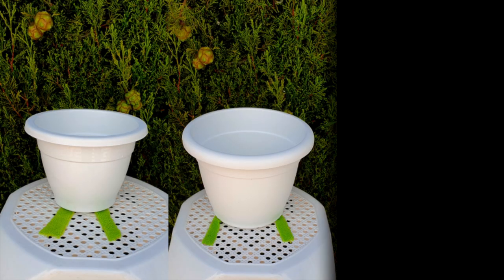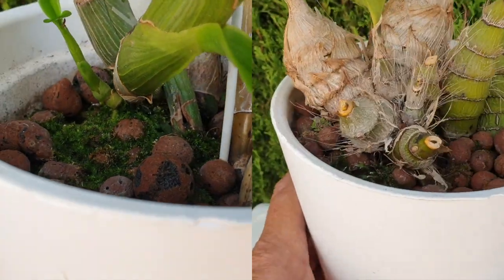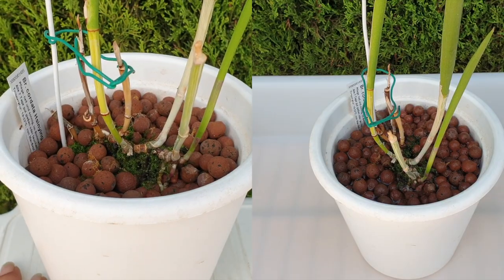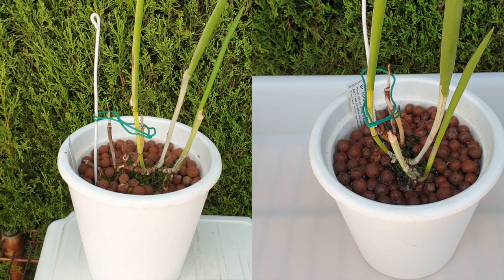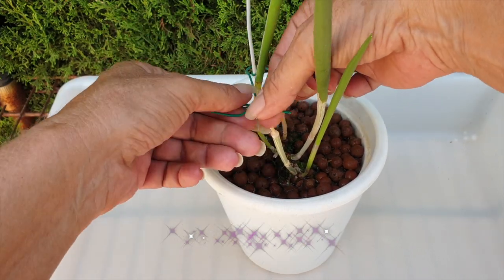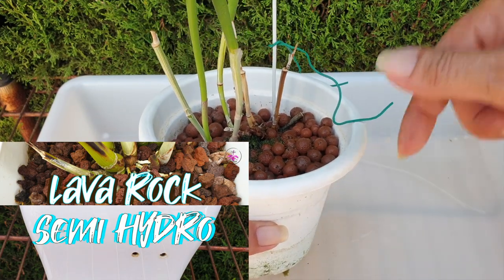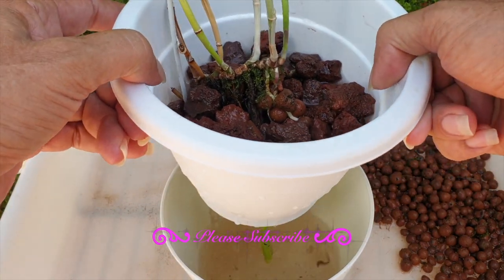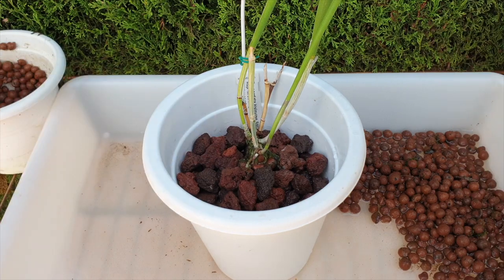Epic Orchid Repotting Sesh: Media Switch, Root Health Check Up Uppot Tips!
Ready to Dive into Orchid Repotting Fun? Join me in this fun orchid repotting extravaganza that's as entertaining as it is educational! In this video, I tackle not one, not two, but three orchid repots that were long overdue. Get ready for a whirlwind of roots, and the satisfying journey of watching my orchids get a fresh start. Orchid Repotting Tutorial Galore: I pull out all the stops to provide you with a comprehensive repotting tutorial that's packed with options. I share a variety of approaches that cater to orchid growers at all levels. Learn from my firsthand experiences as I explore multiple techniques that suit each orchid's unique needs, ensuring they receive the care they deserve. I dive deep into the specifics of root health, potting mix selection, and the do's and don'ts of repotting. By following my guidance, you'll gain the confidence to repot your own orchids and set them on a path to thriving success. Orchid Care Tips: Join me for a treasure trove of tips and tricks that'll make your orchid repotting ventures a breeze. I share insights into orchid hydration, potting medium preferences, and creative potting solutions that maximize both aesthetics and growth potential. Orchid Repotting: Whether you're a seasoned orchid enthusiast or just starting out, this video promises an entertaining and enlightening adventure in orchid repotting. Tune in for a lively showcase of my orchid journey, sprinkled with a healthy dose of educational tidbits.
My environment:
Mediterranean climate, hot summers / mild winters
45% - 85% humidity, with regular airflow
Orchid growing supplies:
               Seramis, Akadama
Water: Reverse Osmosis
Insecticidal Soap
General PPM: 300 Summer, or in active growth
                          150 Winter, RO Water and KelpMax only